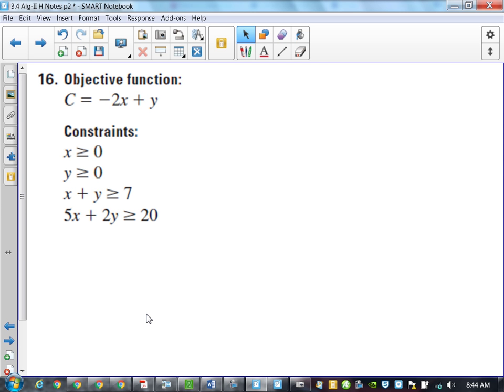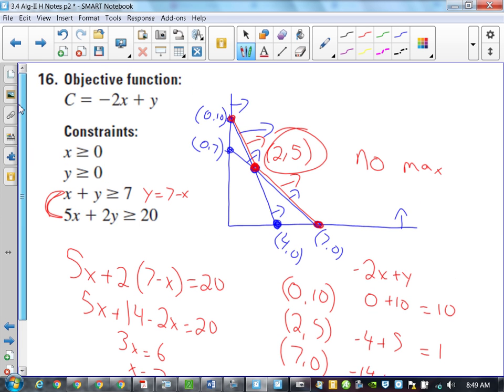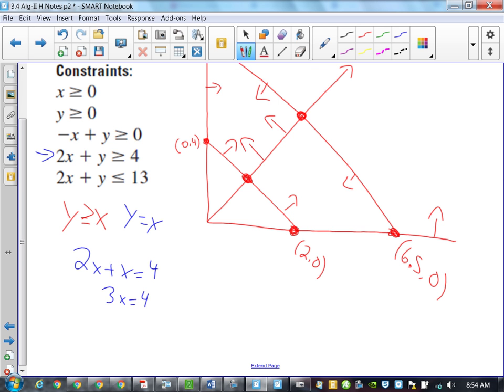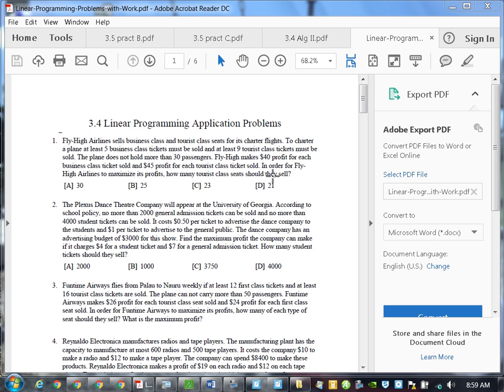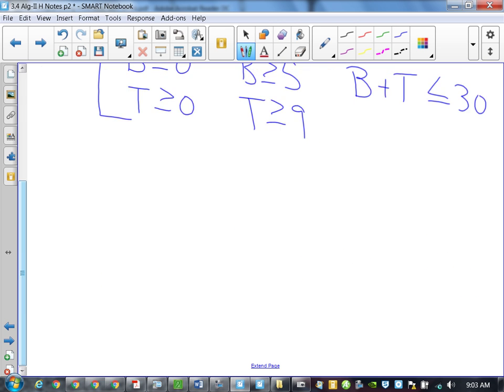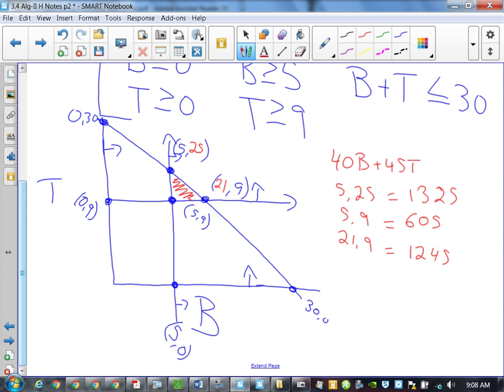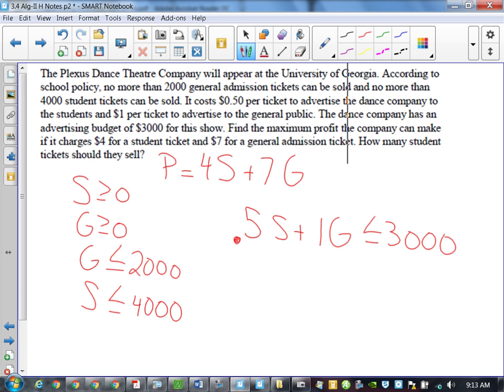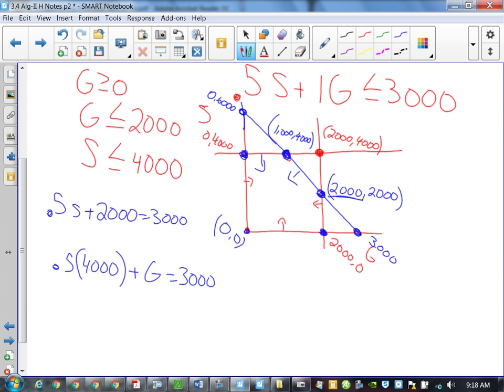September06 3 4 word prob day 1 p2